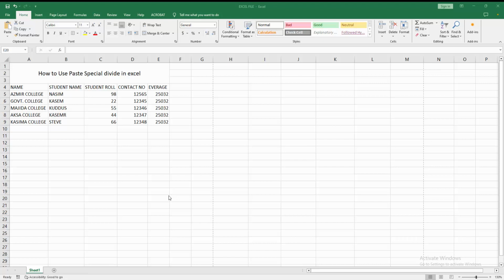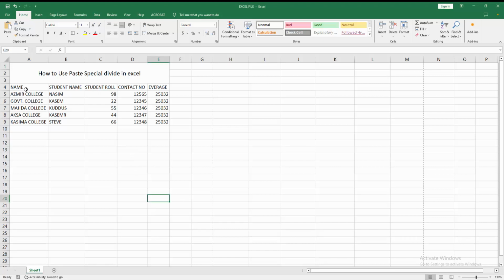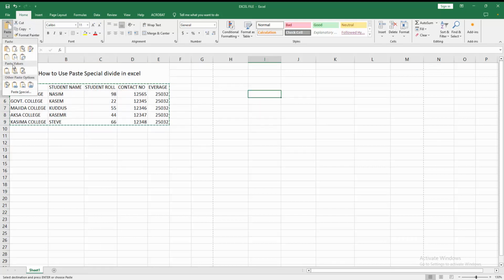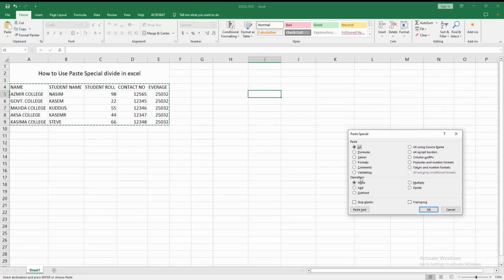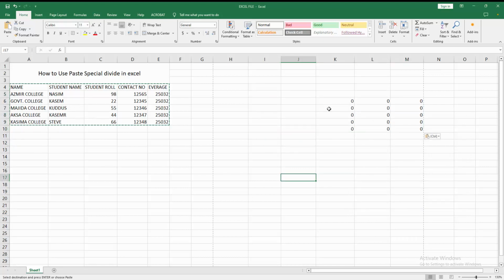How to Use Paste Special divide in excel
Assalamu Walaikum,
In this video I will show you, How to Use Paste Special divide in excel.  Let's get started.